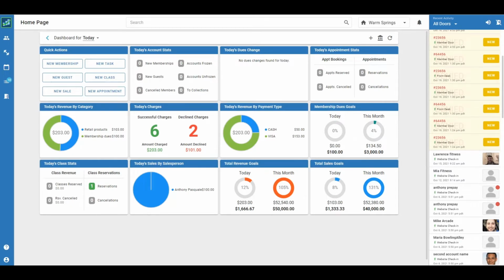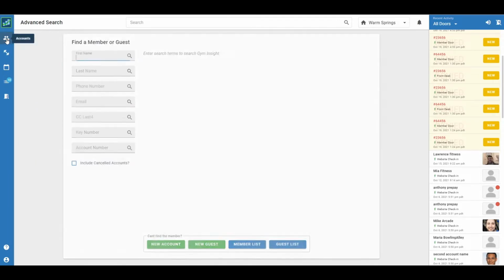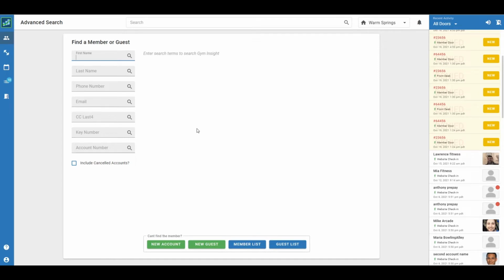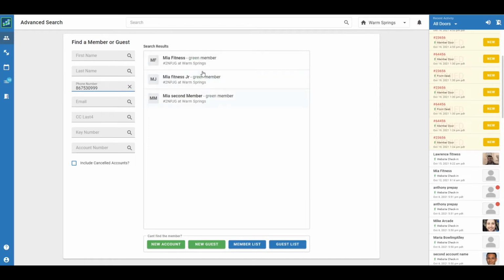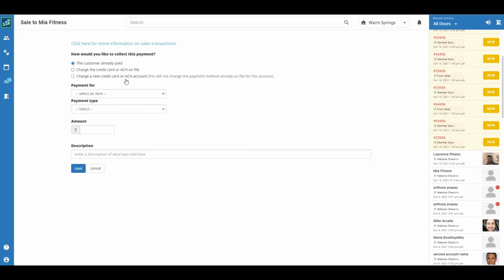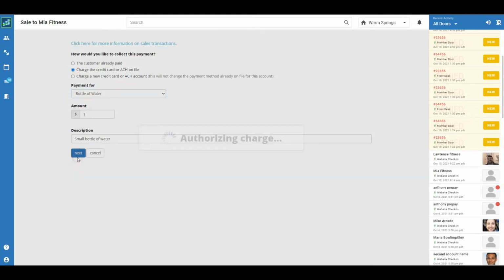Gym Insight's Updated Member Search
This tutorial video shows off our newly updated member search inside the Gym Insight software.